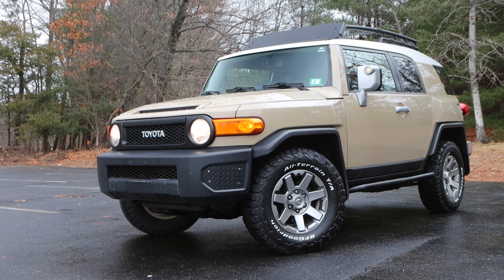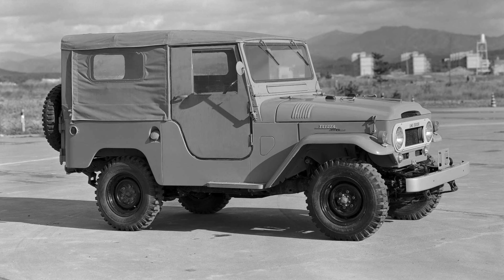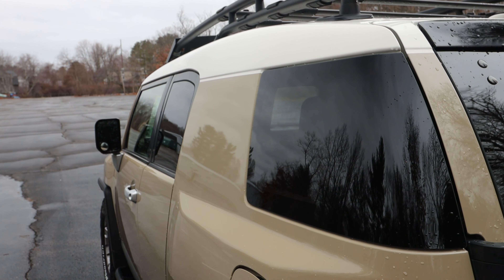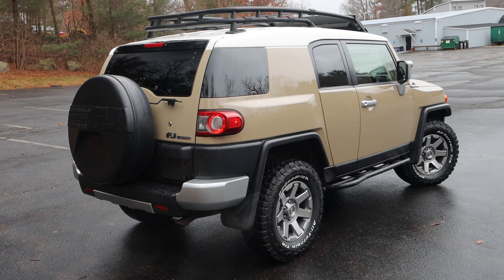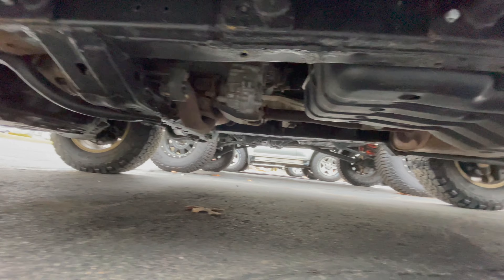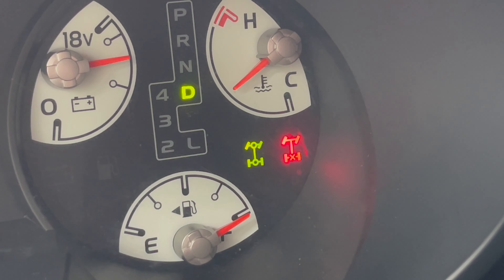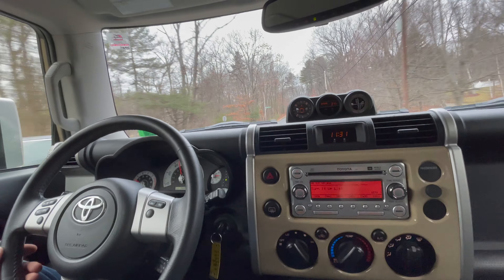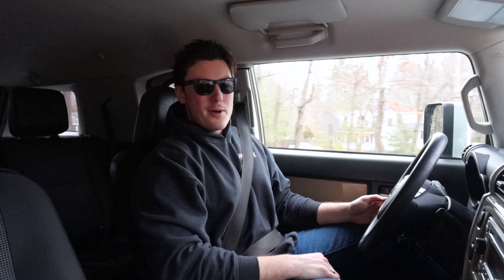2014 Toyota FJ Cruiser For Sale | Northeast Auto Imports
2014 Toyota FJ Cruiser For Sale | Northeast Auto Imports
2014 Toyota FJ Cruiser Review!